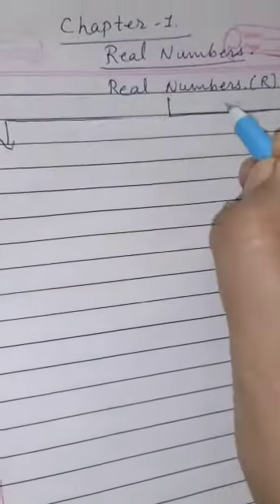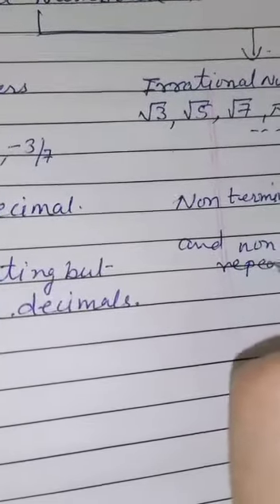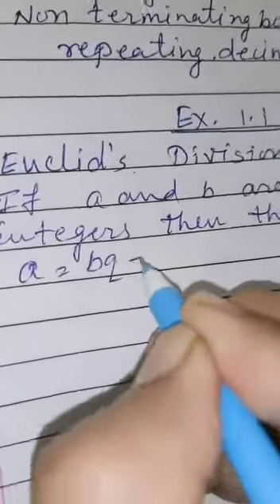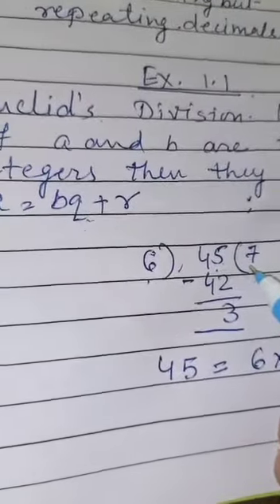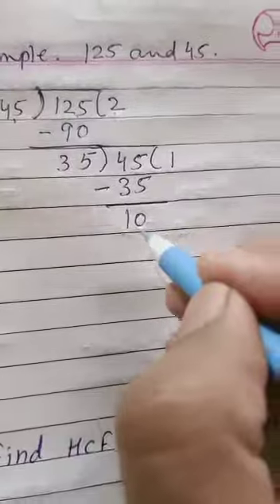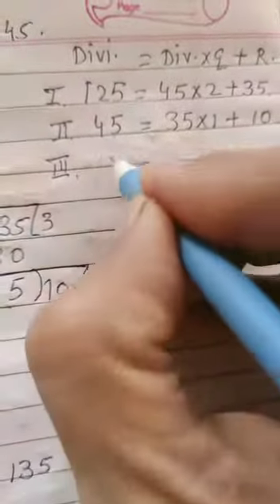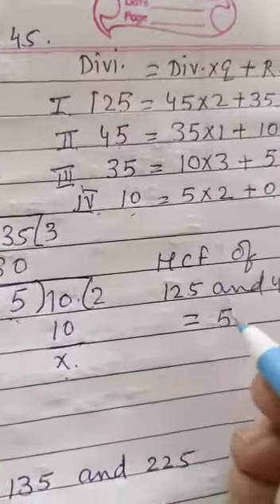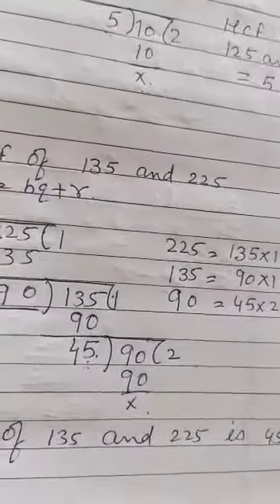Ex 1.1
Introduction